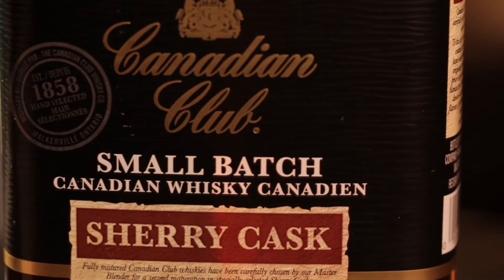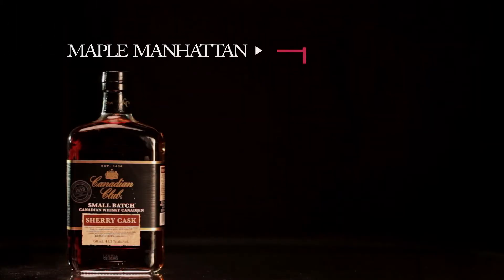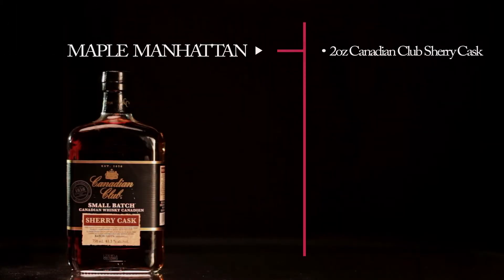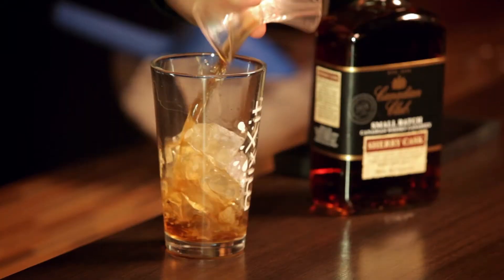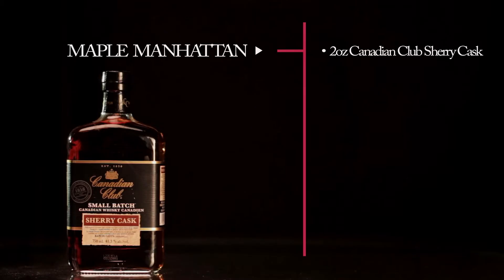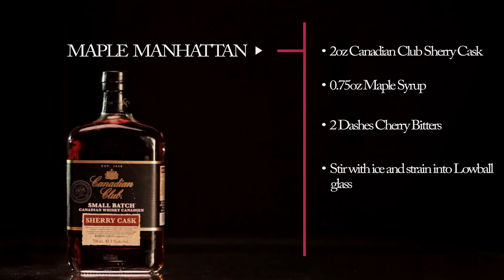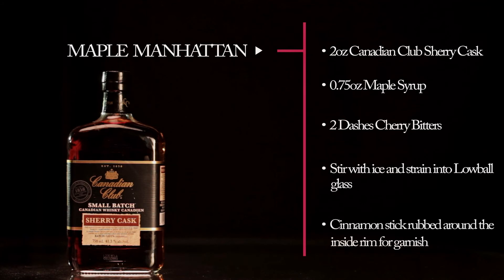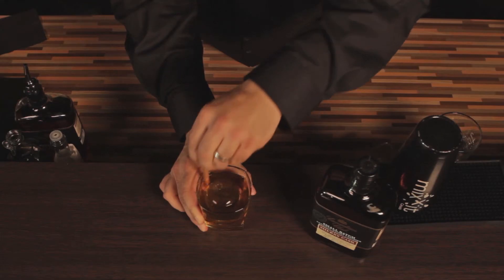Maple Manhattan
Mixxit Trainer Mike McLean shows you how to make a Maple Manhattan cocktail!